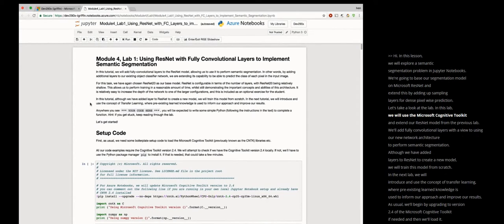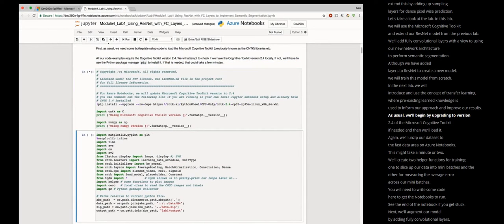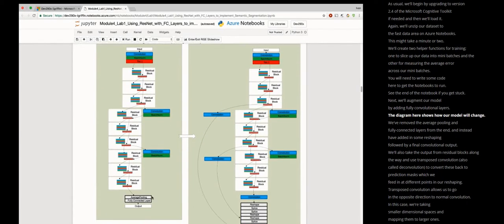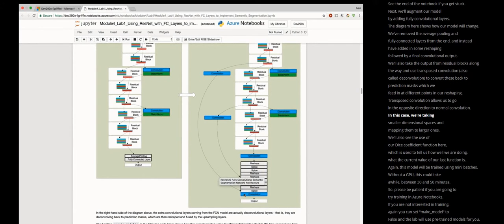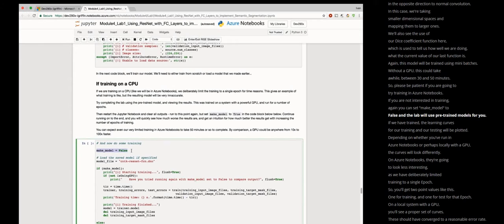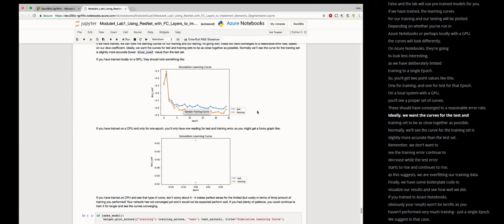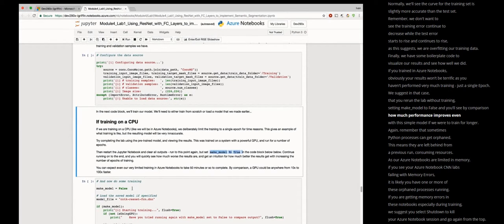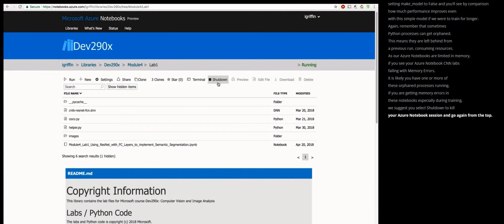MS_CV_4_5_Lab_Training with Microsoft ResNet